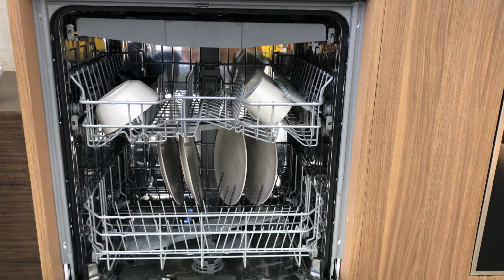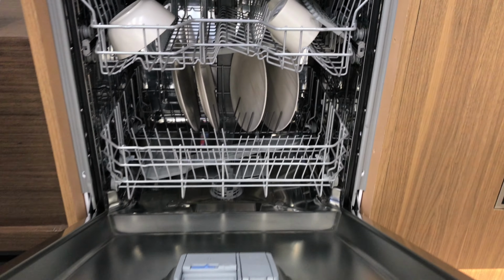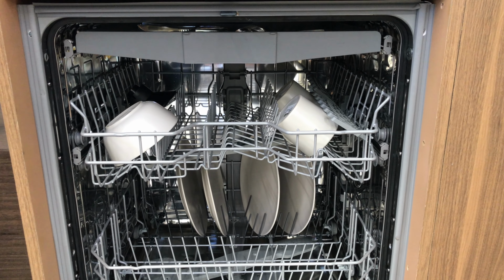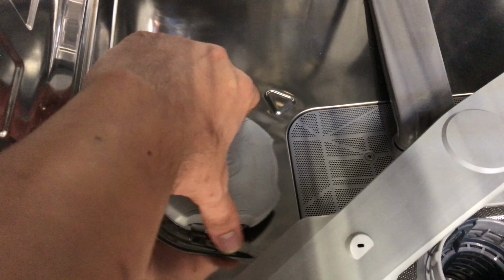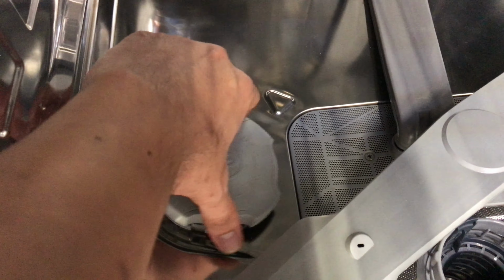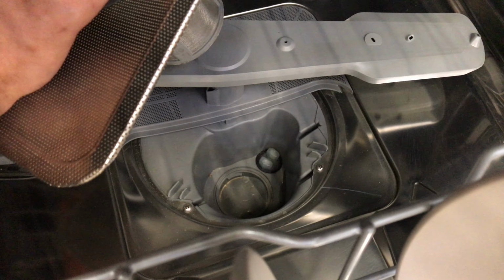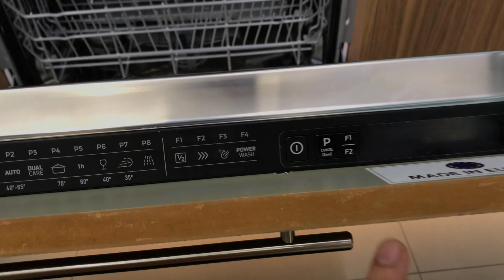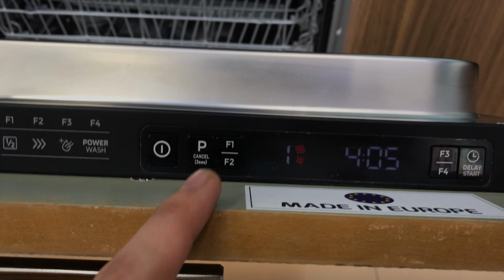Teka Fully Integrated Dishwasher /// Built-in Dishwasher /// DFI 46950 Me /// Part.2